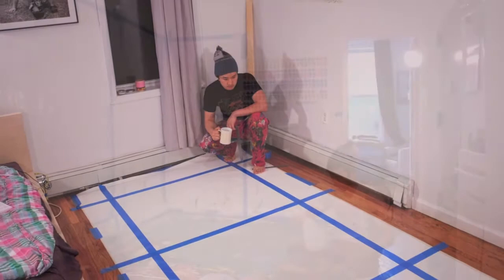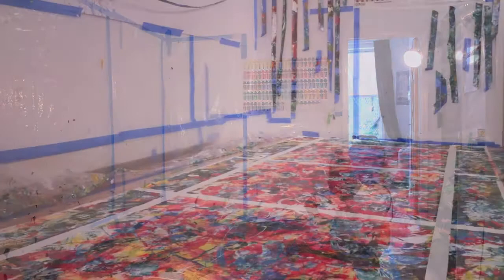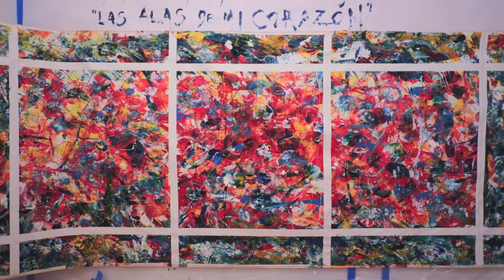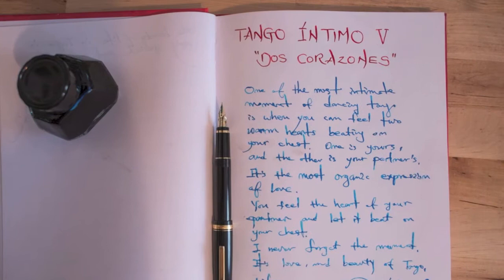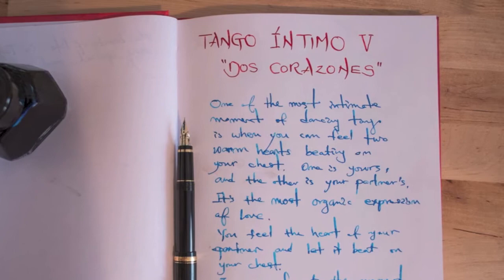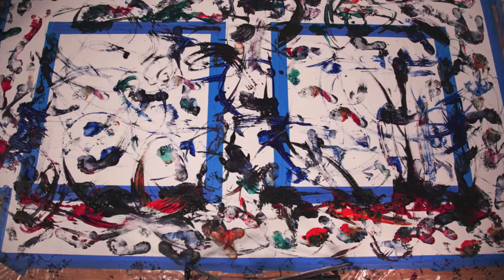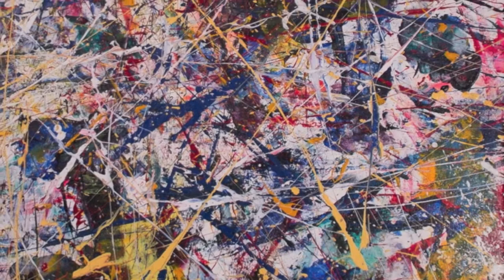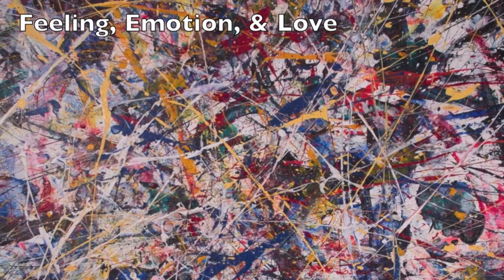Tango Íntimo Painting Process by Chihoon Jeong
Tango Íntimo Painting Process
2013
Interview and Video Editing: Glen Messer, II.